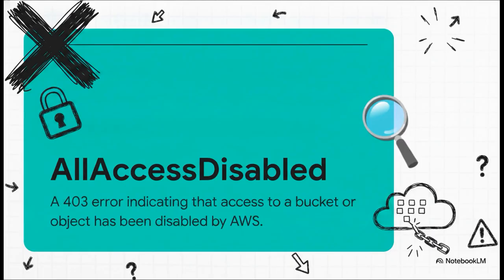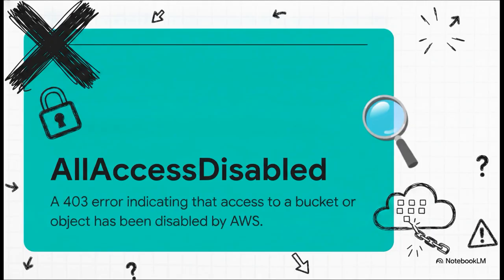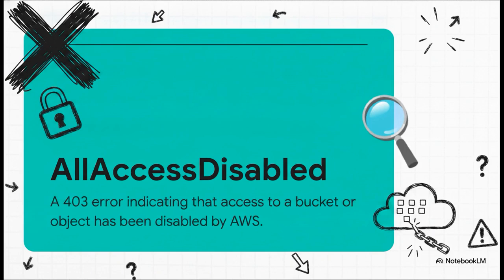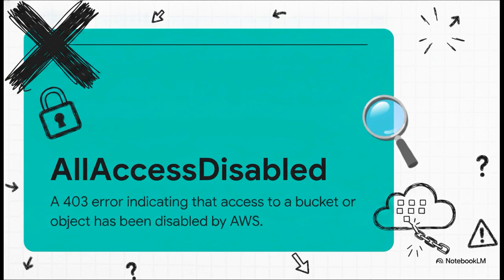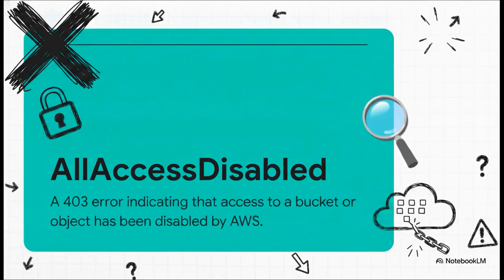Amazon S3 Error - AllAccessDisabled podcast ☁️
Primary Source
This discussion is based on the original article:
Amazon S3 Error: AllAccessDisabled ☁️

Format: AI-generated technical explainer

Aaron Rose is a software engineer and technology writer.
He is the author of Think Like a Genius and The Rose Theory series.
For more technical reflections and deep dives into AWS, Go, Python, and Linux, visit tech-reader.blog.

Copyright & Permissions
Original content and research are the intellectual property of the author.